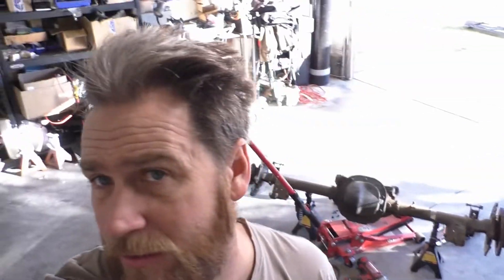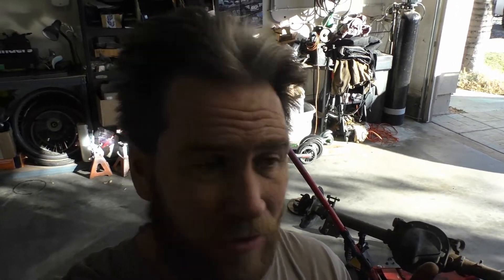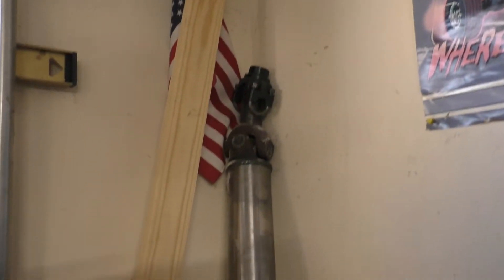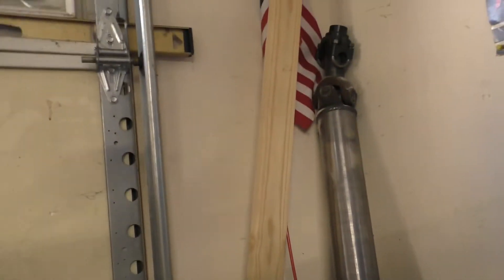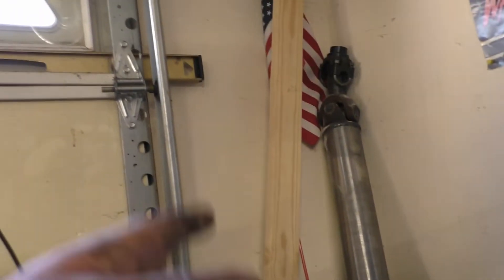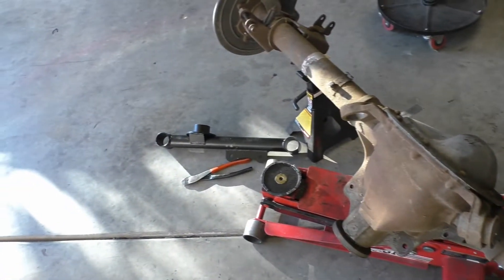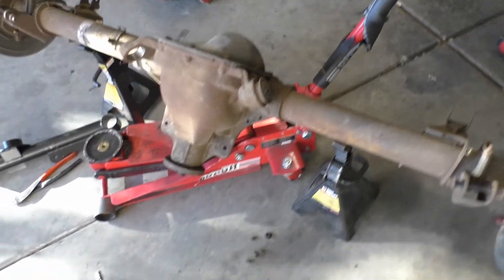SN95 mustang ford 8 8 bushings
Excited for the sm95 build look for more content in the future thanks for stopping by the channel